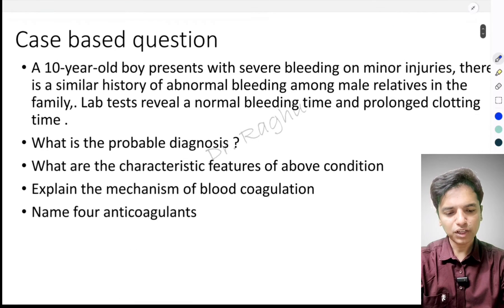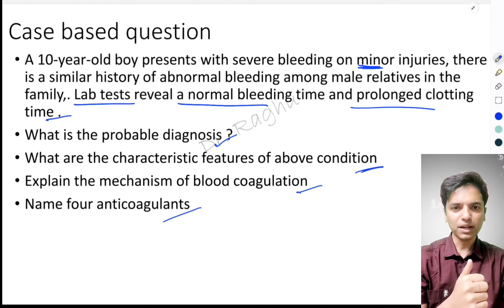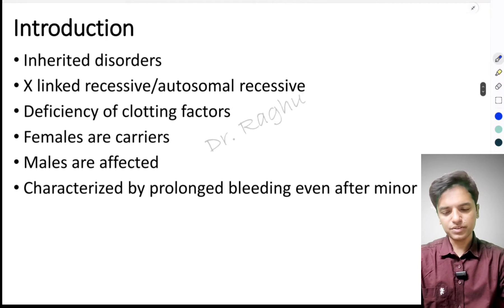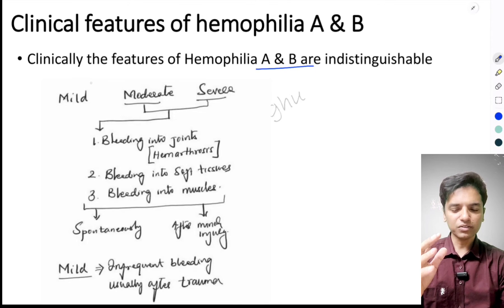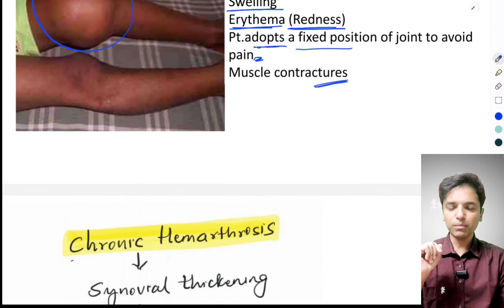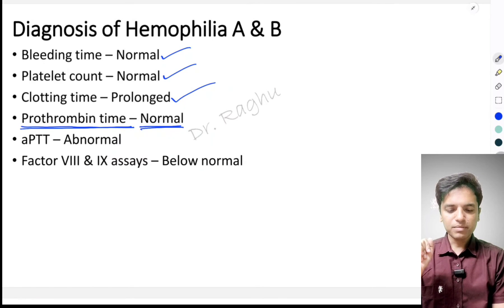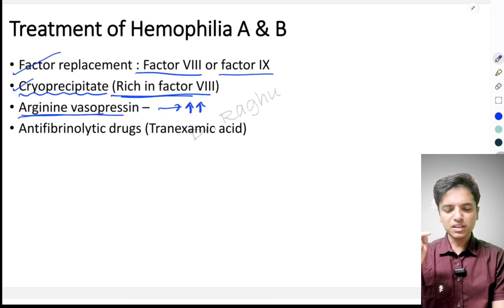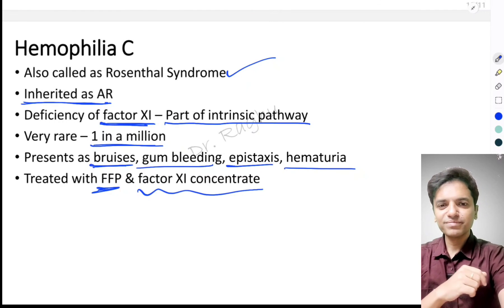Hemophilia | Bleeding disorders | Types of Hemophilia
What is Hemophilia? Causes, Symptoms, and Treatments Explained

In this video,Dr Raghu explains all ascpects of Hemophilia with the help of case based question.
1. Case scenario of Hemophilia - How to diagnose
2. Causes of Hemophilia A & B
3. Clinical features of Hemophilia A & B
4. Diagnosis & treatment of Hemphilia A & B
5. Hemophlia C